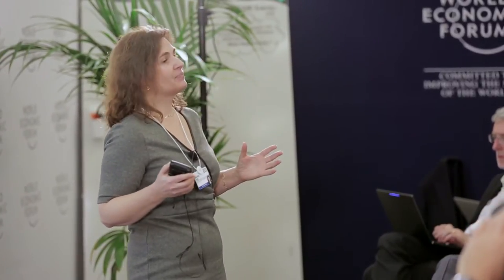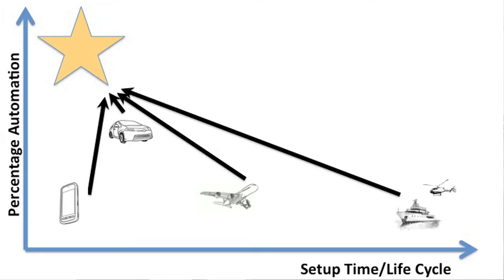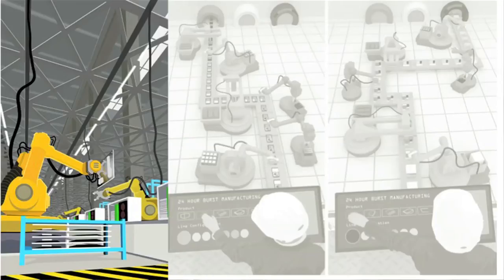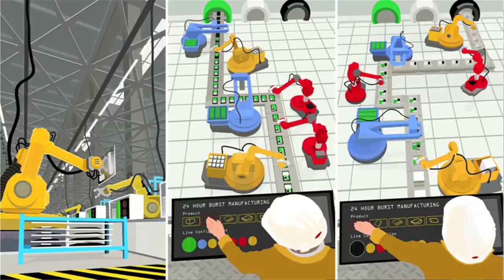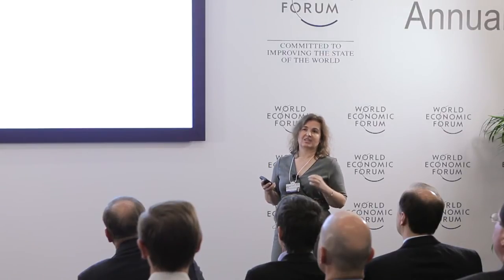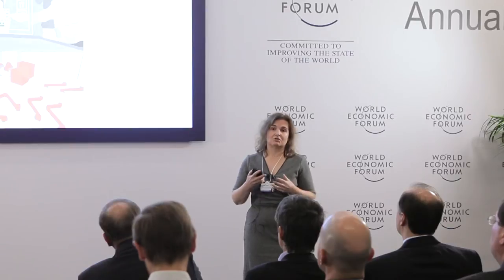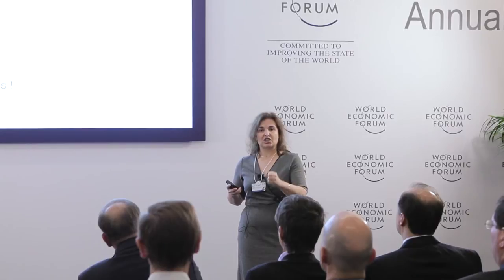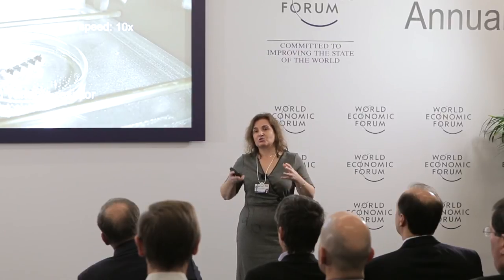IdeasLab 2014 - Daniela Rus - Fabrication in the Digital Age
Daniela Rus from MIT wants to make everyday robots accessible to everyone. She shares her vision of printable robots that can play with your cat or match you at chess, and says future innovations in digital fabrication will transform manufacturing.